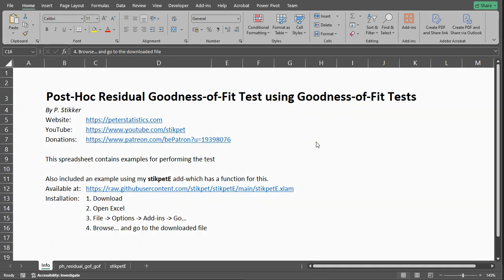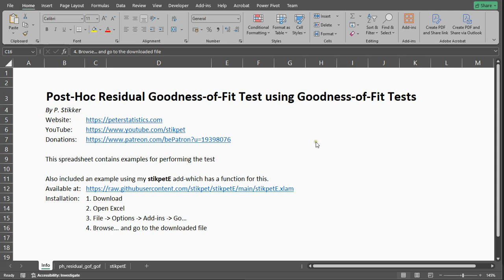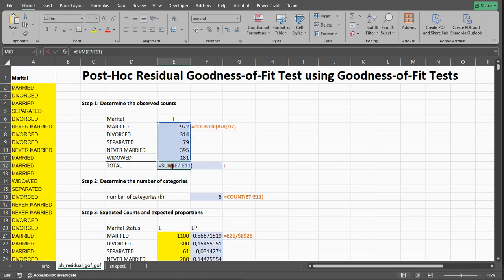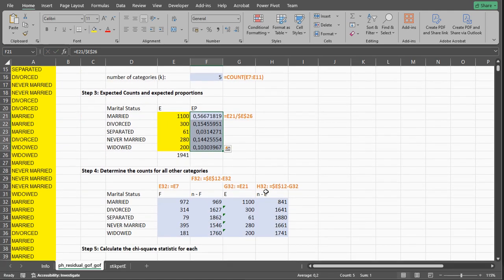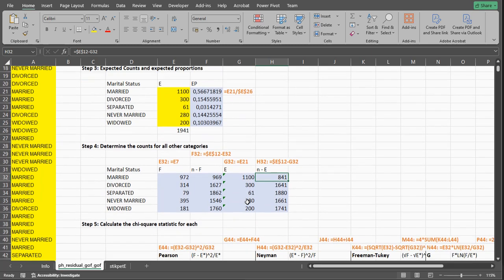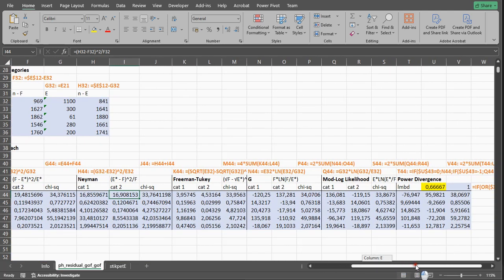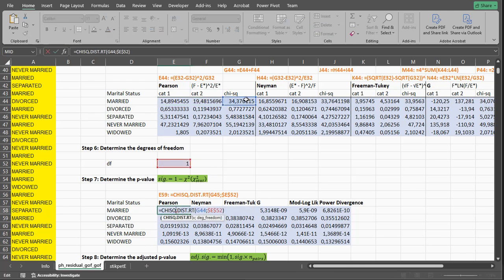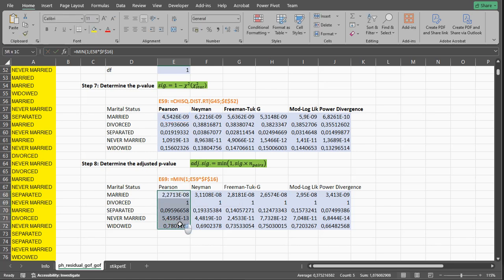Excel - Post-Hoc Goodness-of-Fit: Residual GoF Tests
Instructional video on performing a Post-Hoc analysis after a Goodness-of-Fit Test using a residuals and Goodness-of-Fit tests with Excel.